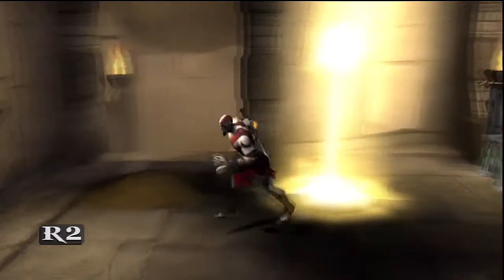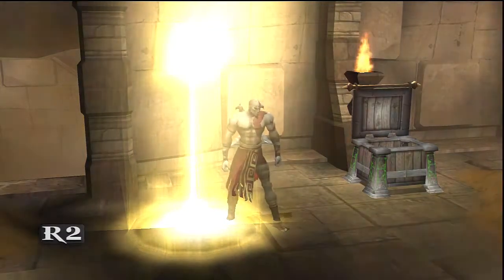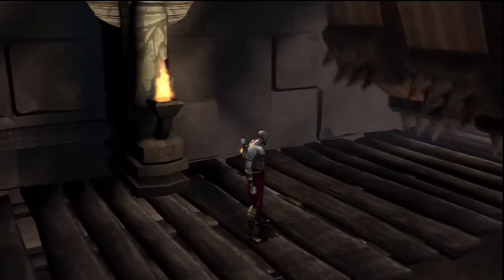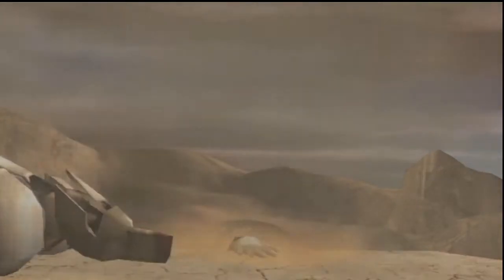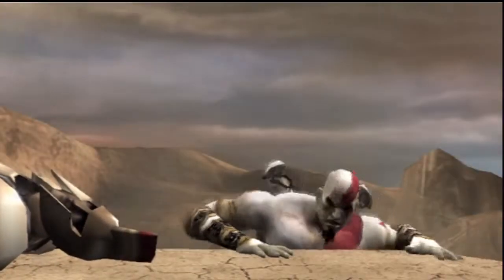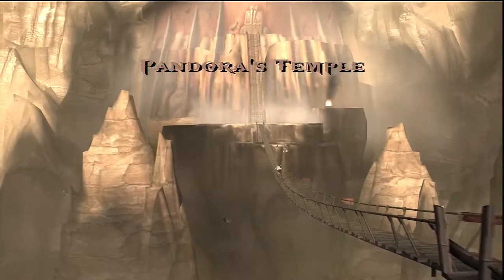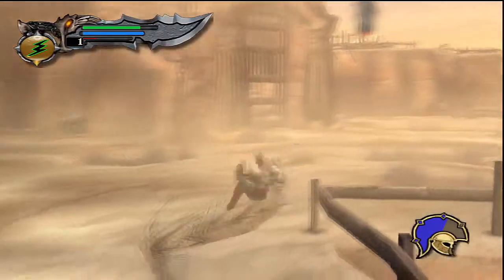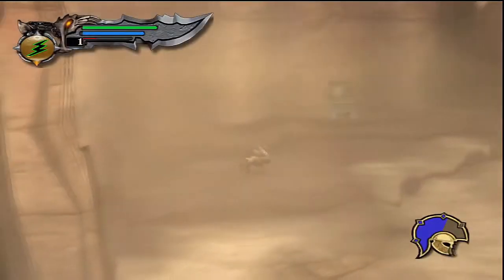God of War HD Walkthrough - Part 16 Climbing for 3 Days